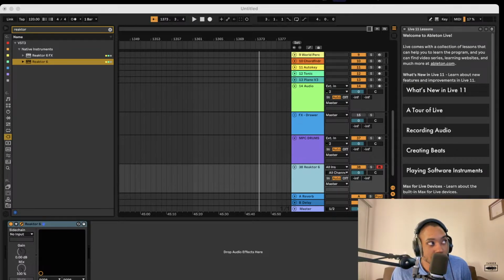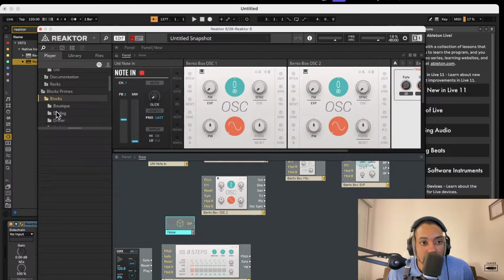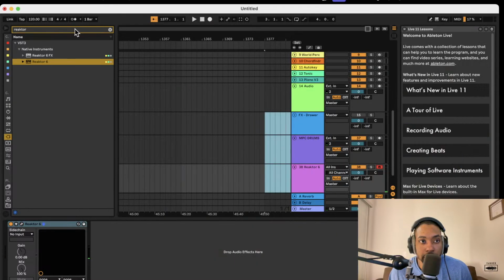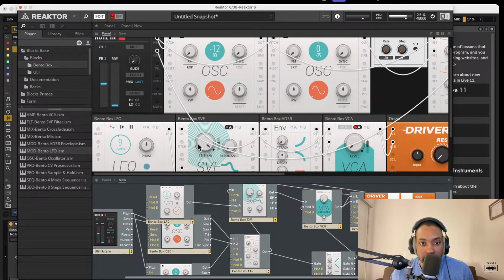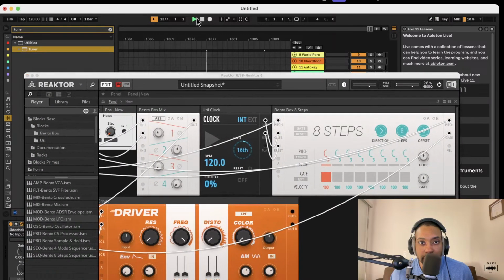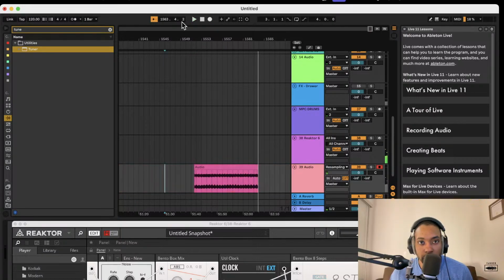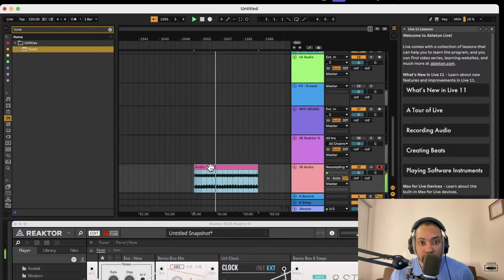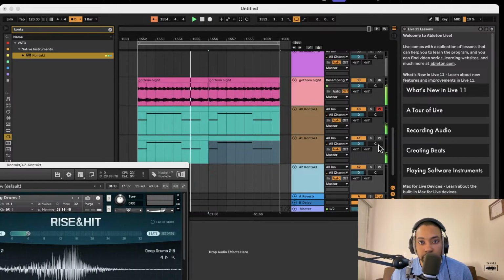DannyXanderMusic Sound Design: EPISODE 4: The Batman – Sonic Portrait of Gotham